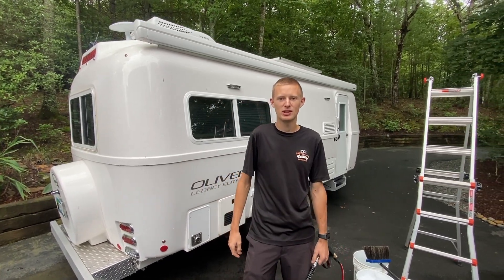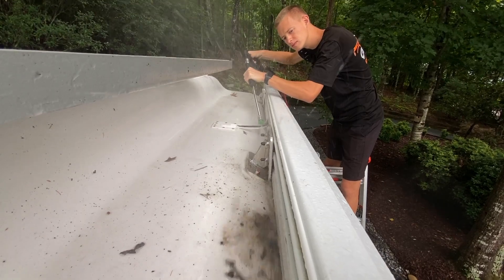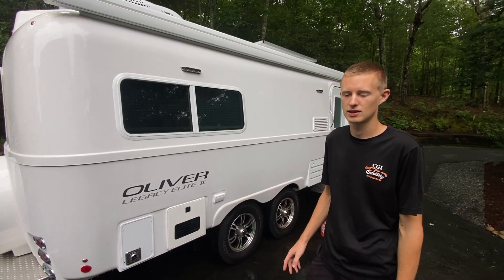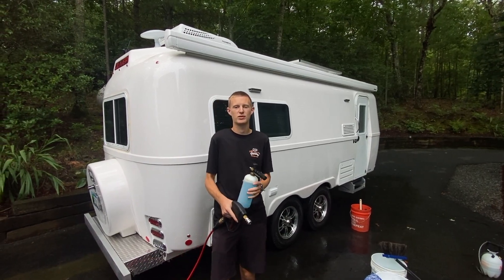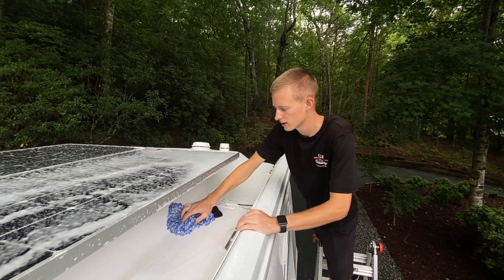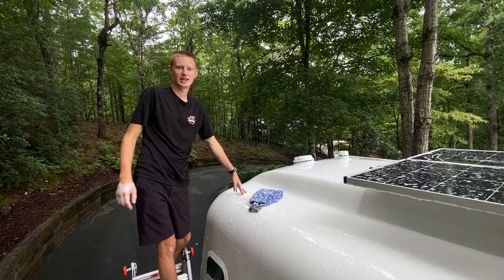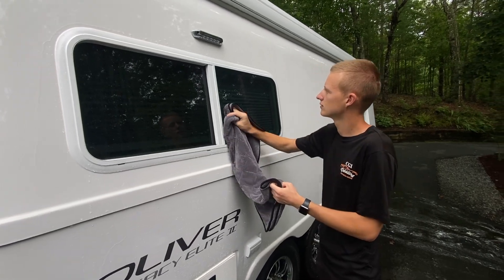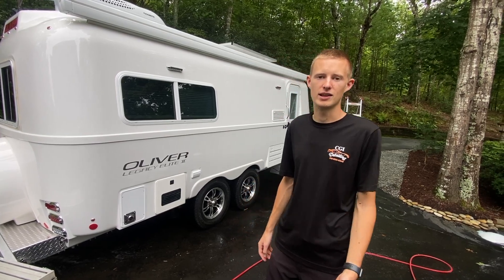5 Easy Steps To Washing Your Fiberglass Travel Trailer (Oliver Travel Trailer)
These are the five steps we use to wash fiberglass travel trailers and RV's. We are demonstrating these steps on a 2022 Oliver Legacy Elite 2. It's important to follow these steps as it will help minimize the chances of scratching the finish on your trailer.

RECOMMENDED PRODUCTS:
Adam’s Car shampoo
Wash Mitt
Adam’s Drying Towel
AR Blue Clean (portable) pressure washer
Craftsman Pressure Washer (Smaller Option)
Foam Cannon
Wash Brush